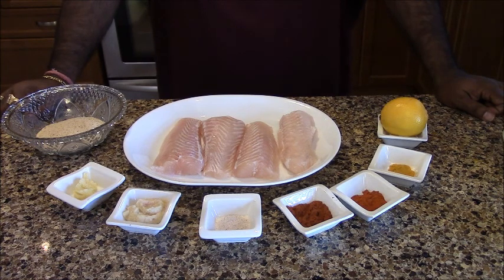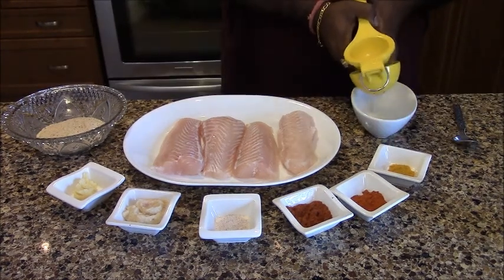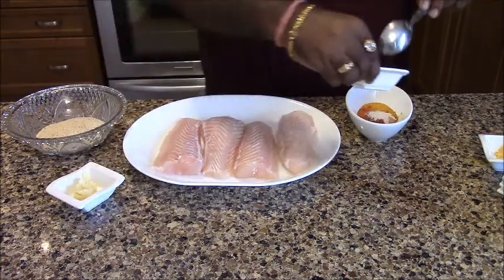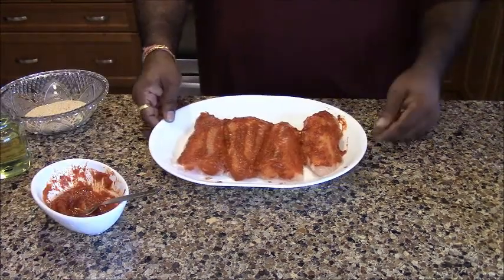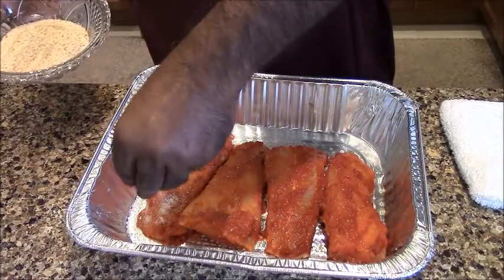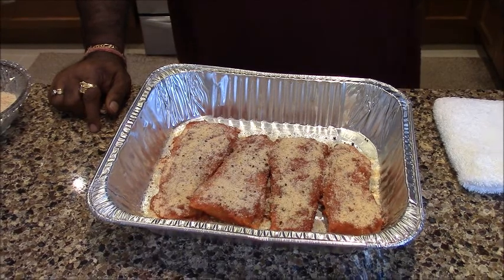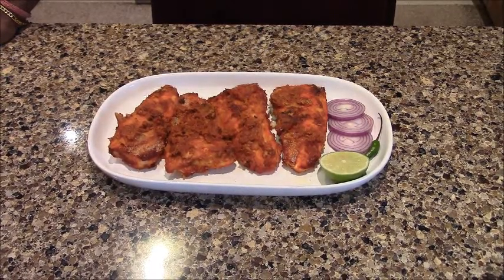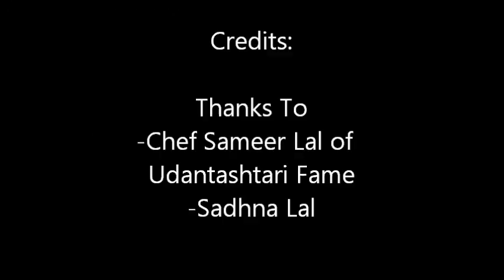Baked Crispy Fish बेक्ड कुरकुरी मछली